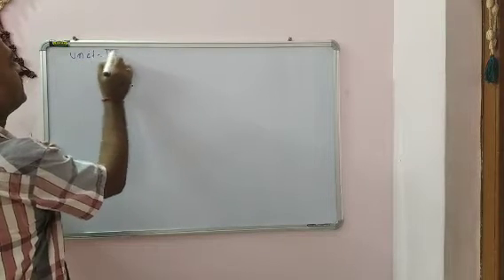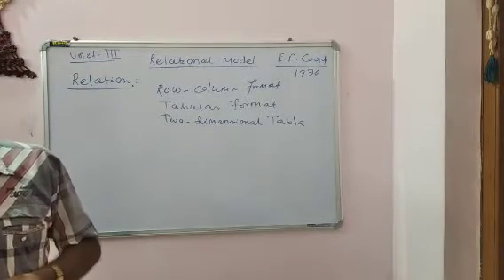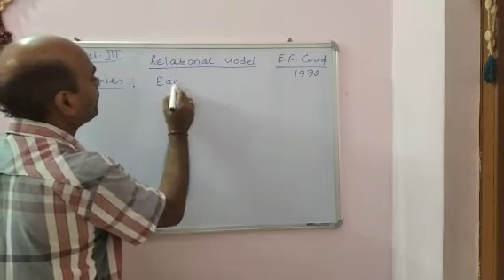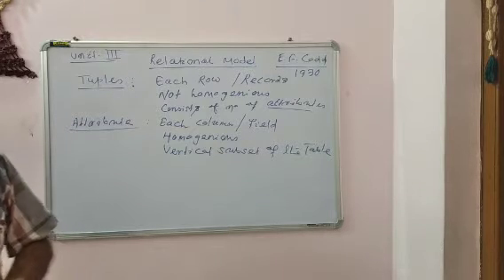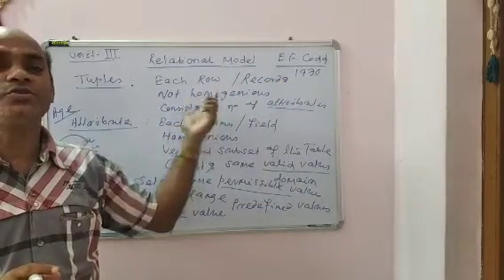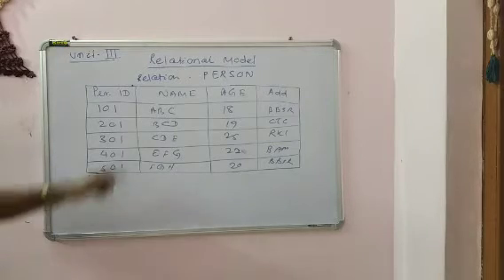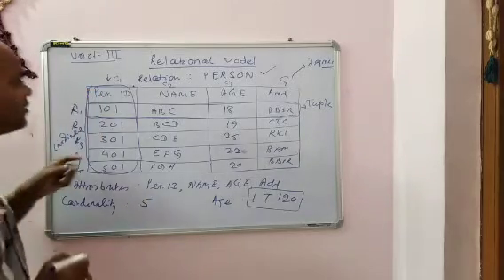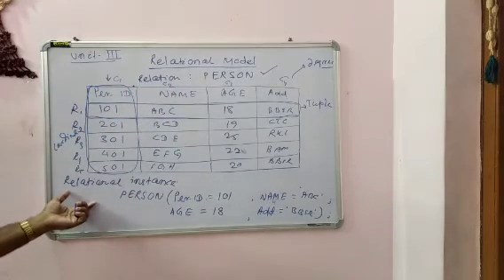Relational model (introduction)